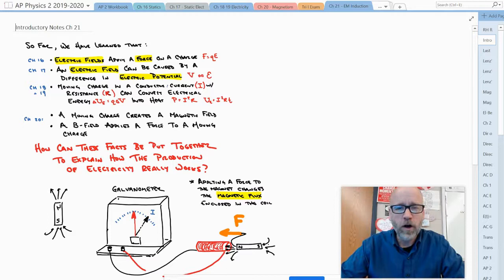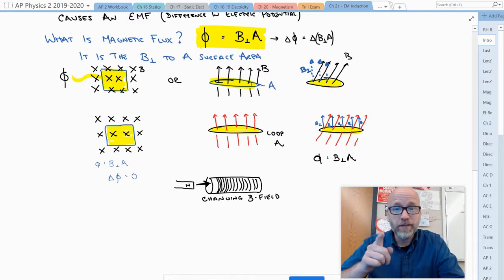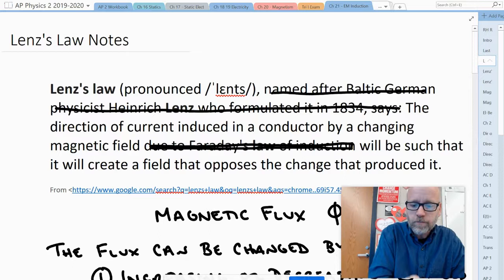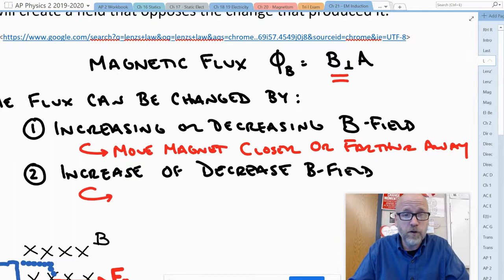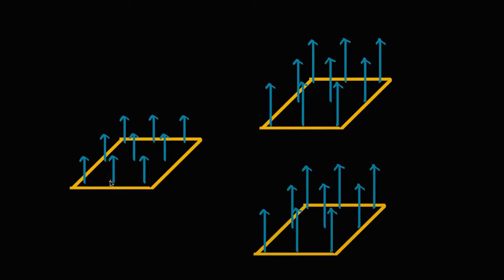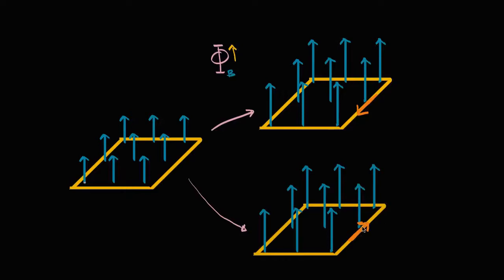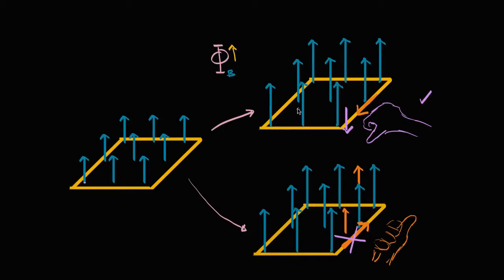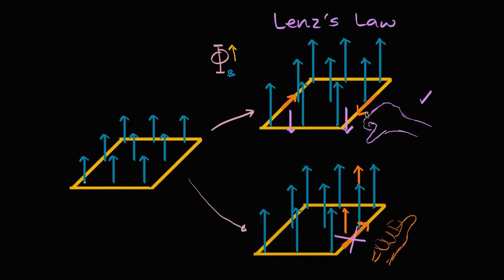Electromagnetism - AP Physics 2: Lenz s Law - Part 1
Video created during remote learning due to Covid-19 and was used during remote learning  in my AP Physics 2 classes at Winnacunnet High School in Hampton, NH.